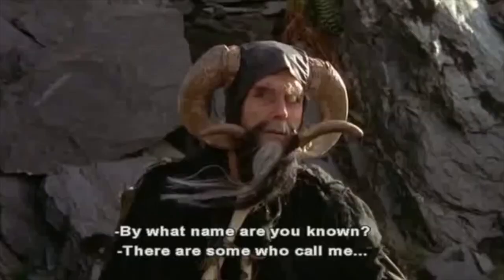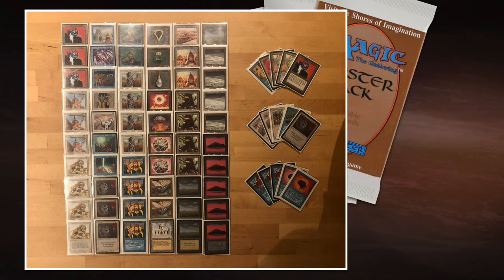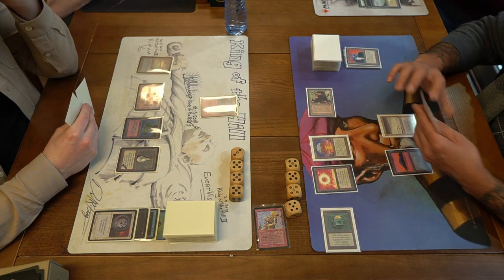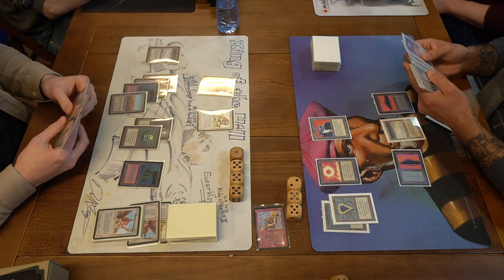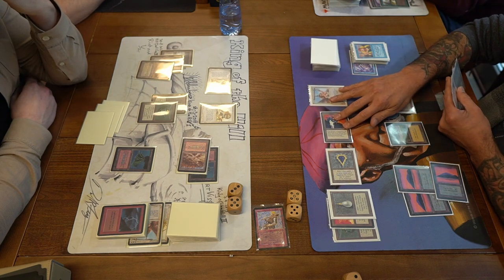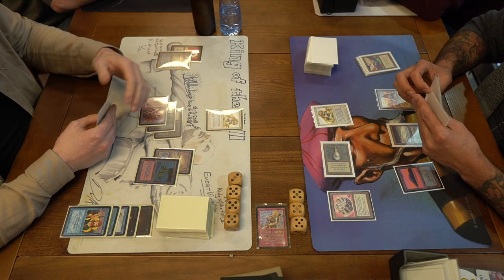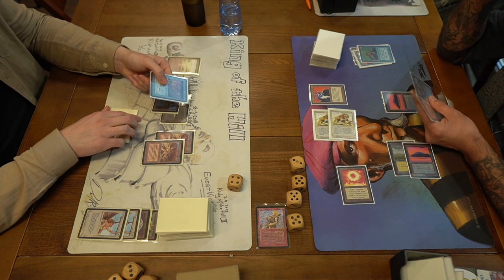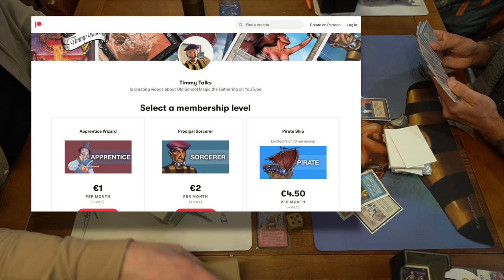Alpha/Beta UWRB vs UW Control, Ep5. Hill Giant Cup IV, Magic the Gathering, MTG 93/94 | 678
Get ready for round 5 of the MtG 93/94 Hill Giant Cup! In this round, we have a beautiful powered Alpha/Beta deck that is played by Dy. He is taking on Annies and he's playing with a Blue and White control deck.

Decks: Alpha/Beta UWRB vs UW Control
Players: Dy vs Annies

00:00 MtG 93/94
01:12 Alpha/Beta Deck
04:11 UW Control Deck

07:06 MtG Games

The players play according to the Swedish rule set, with Swedish B&R, but with the Ravenna re-print policy (same frame, same art).